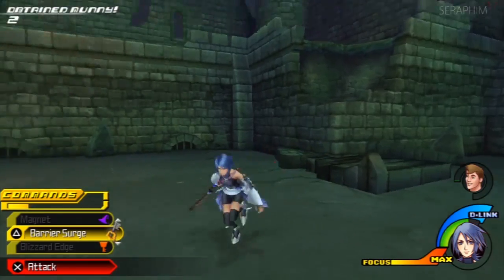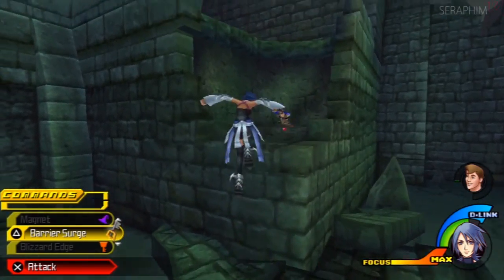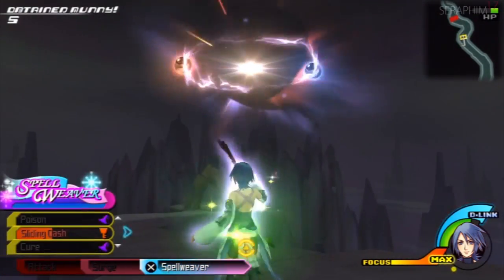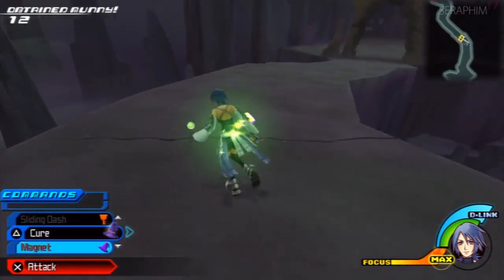Kingdom Hearts 2.5 HD Birth By Sleep - Critical Mode Aqua Walkthrough - Enchanted Dominion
This is a full walkthrough Kingdom Hearts 2.5 HD ReMix Birth By Sleep on Critical Mode. It follows Aqua's campaign through the story and is performed live. I will be trying to do as little farming/grinding as I can and will not be using D-Links in battle.

Kingdom Hearts 2.5 HD ReMix Birth By Sleep Critical Mode Walkthrough